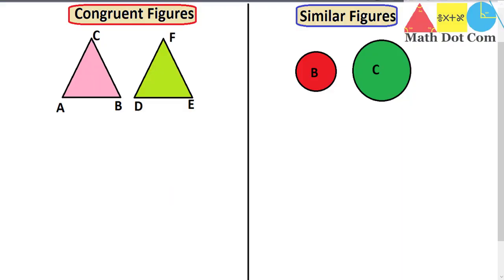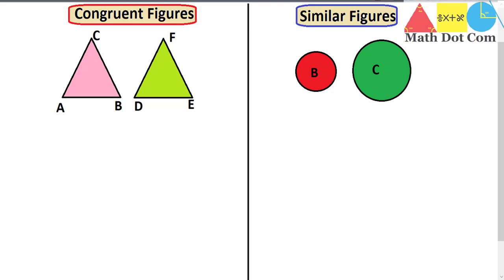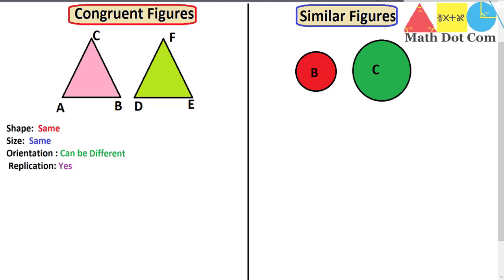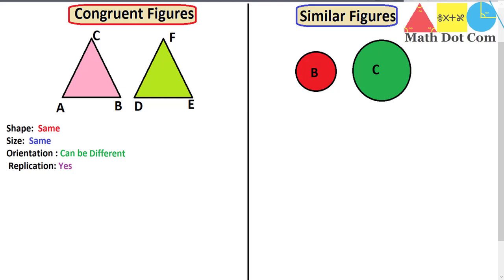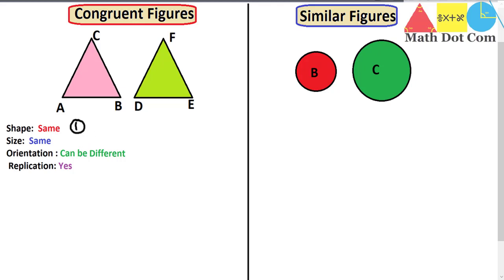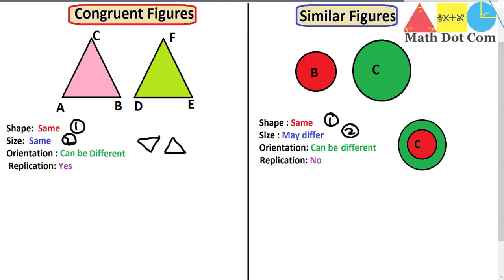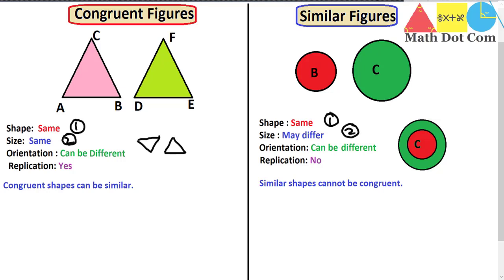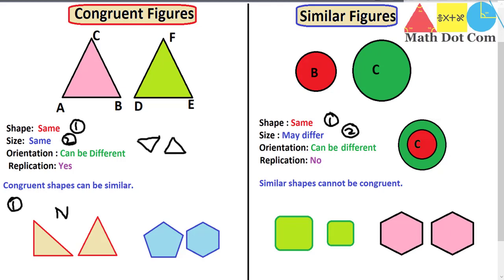Difference between Congruent and Similar Figures (Shapes) | Geometry | Math Dot Com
How to identify congruent and similar figures is explained with the help of examples. Congruent figures are identical in size, shape and measure. Two figures are similar if they have the same shape, but not necessarily the same size.